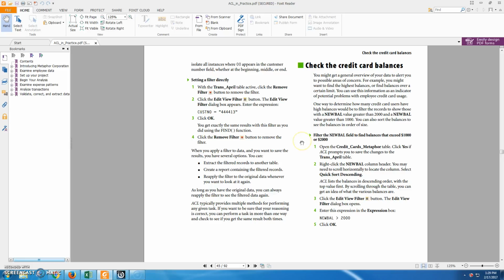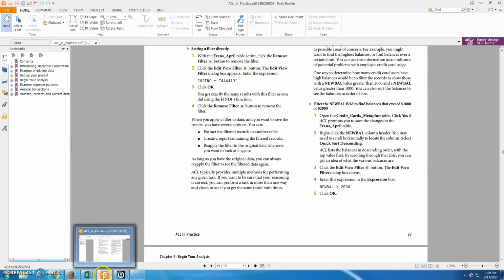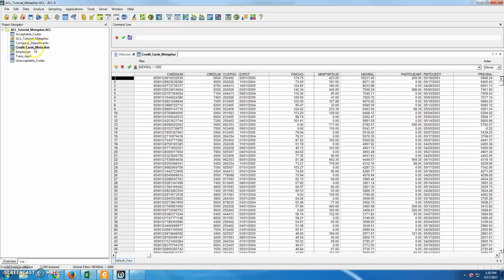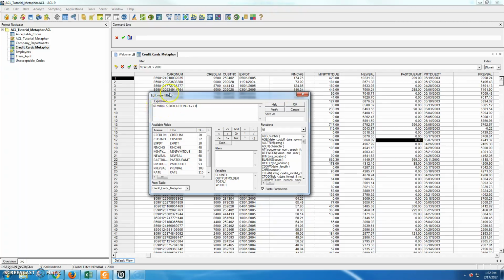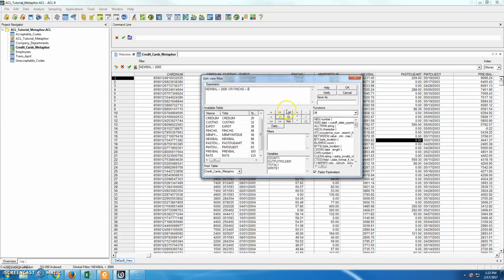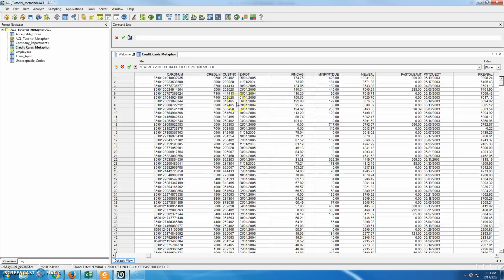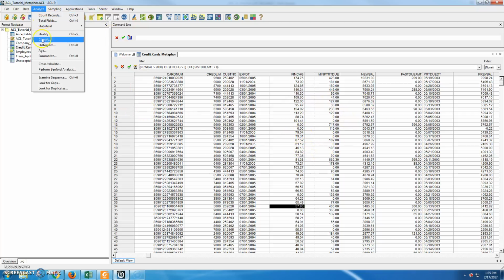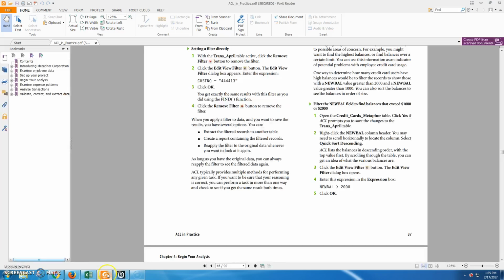ACL 9 Chp4 3